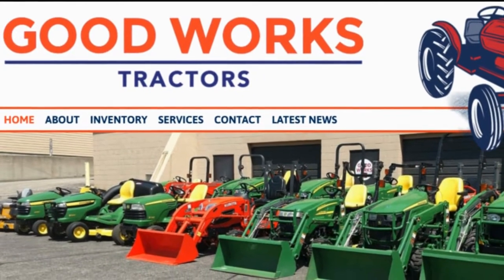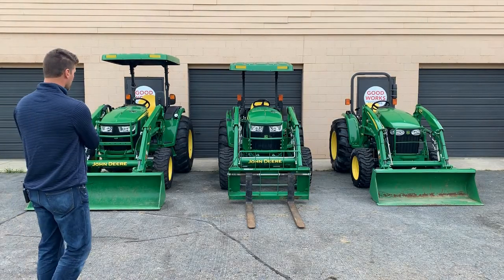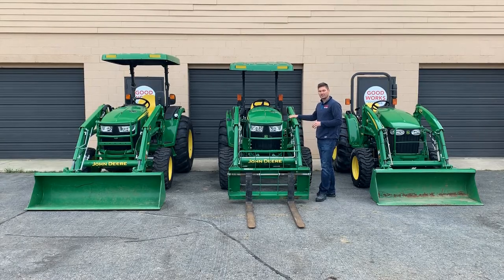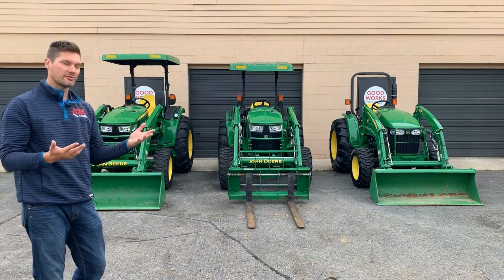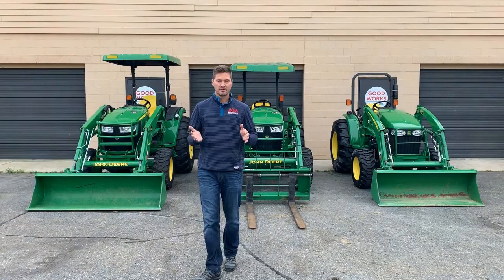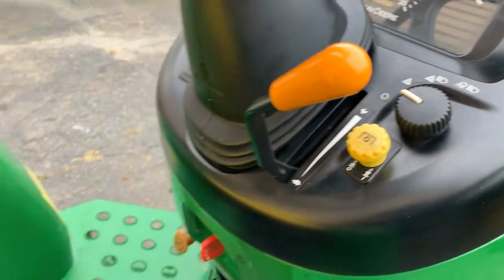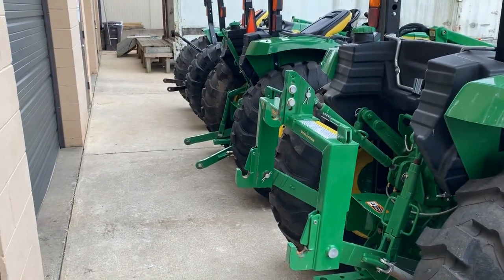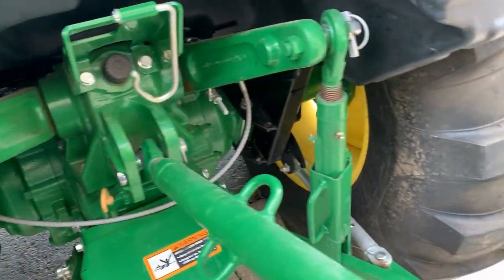4052M Vs 4052R John Deere Comparison & 4105: 4m vs 4r Series: 4044m, 4044r, 4066m, & 4066r Tractors!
This is comparison of John Deere 4M vs 4R Series tractors including the 4105, 4m Series represented by the 4052m, and 4r Series represented by the 4052r.  Other John Deere 4m Series tractors include the 4044m and 4066m while other John Deere 4r Series tractors includ the 4044r and 4066r.  You'll also see the H165 loader, D170 loader, and H180 loader compared.  There's some big differences even within the 4 Series frame size, so you have a lot of options and configurations to choose from to meet a variety of budgets.  So, take a look at this review hopefully get a jump start on which tractor is the right one for you.

Tractor Cleaning & Detailing Products Used On My Tractors Include:

500 Lb. Storage Cart w/ Casters